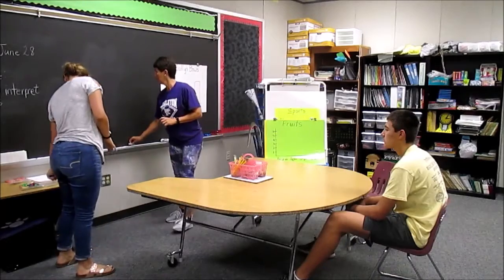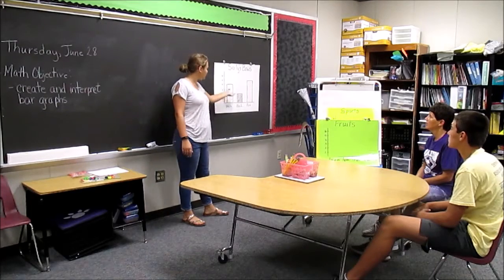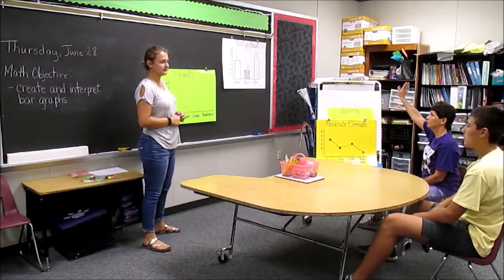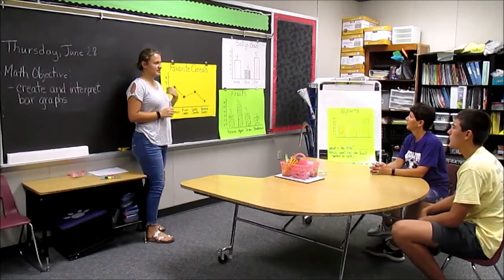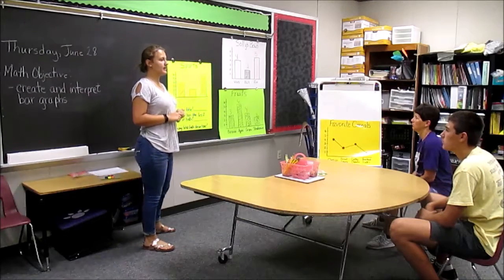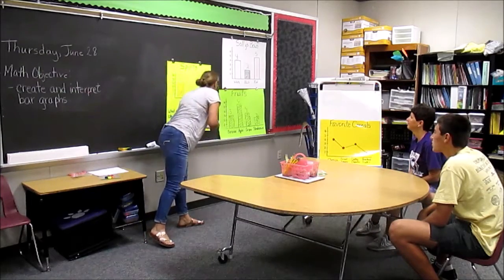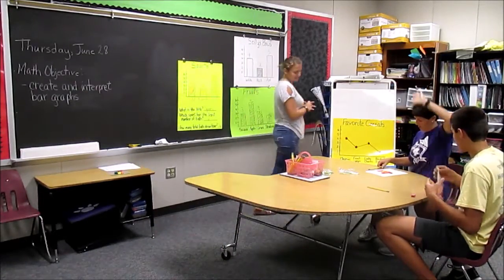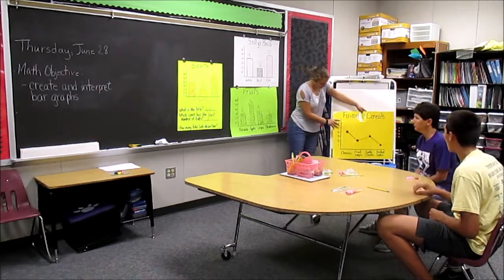Elizabet Ebner Project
Teaching Bar Graphs